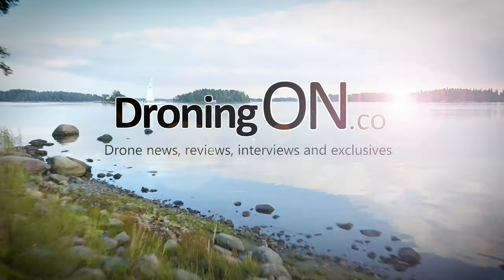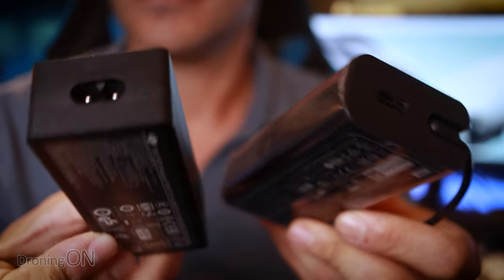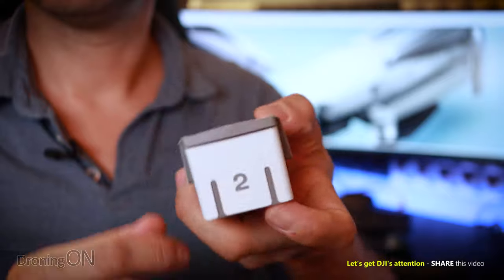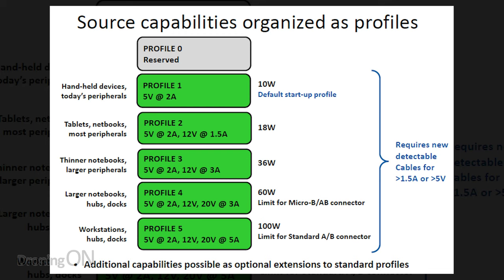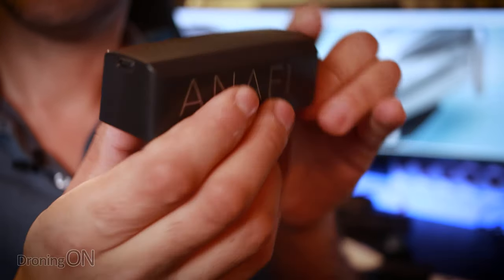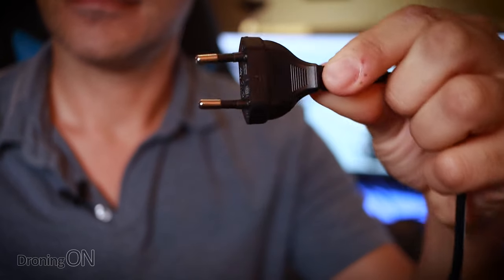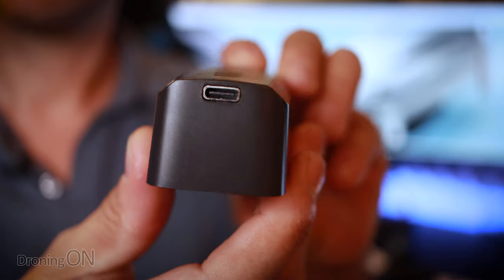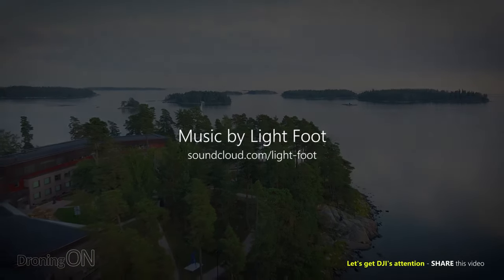DJI MUST consider this IDEA for future drones... (USB-C Battery Charging)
Would it be great if just a simple feature could save weight, portability, flexibility and simplify managing our drones and their batteries!